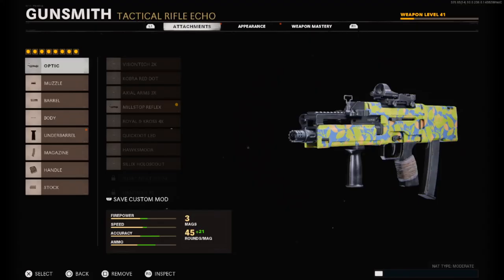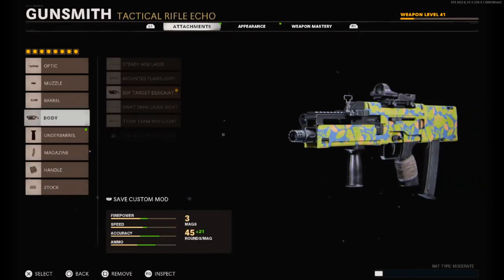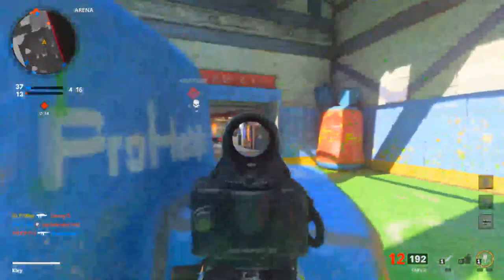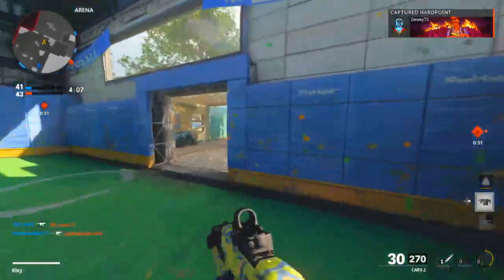THE (MAX DAMAGE) CARV IS A ONE BURST! (BEST CARV.2 CLASS SETUP)